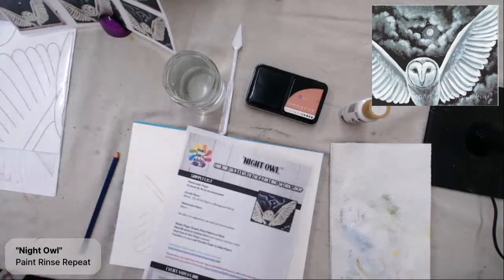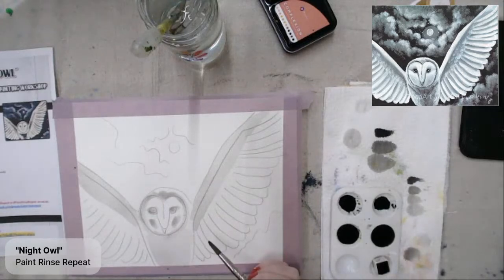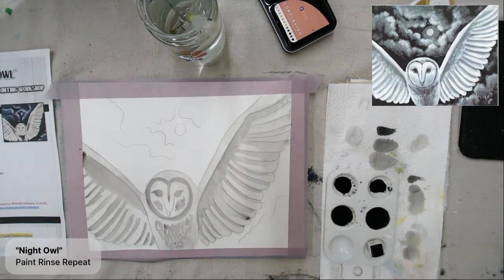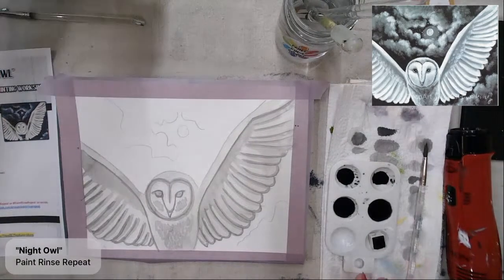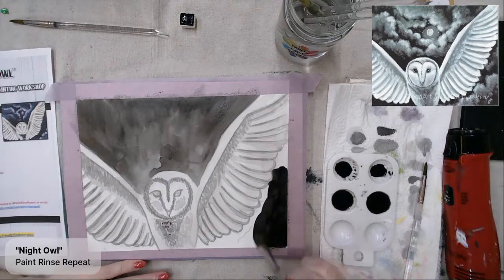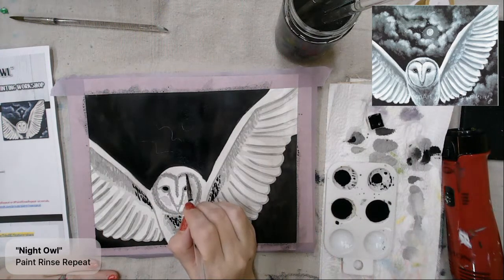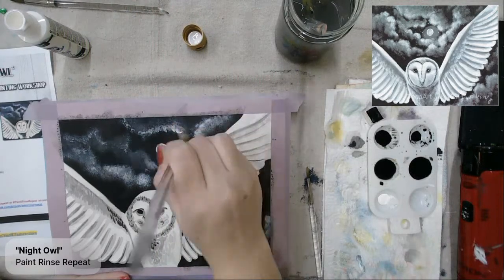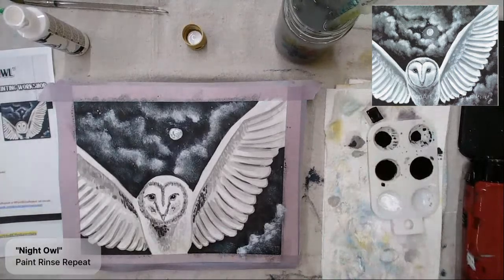Night Owl Watercolor Painting Workshop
Let's make art together- painting with a twist of fun!